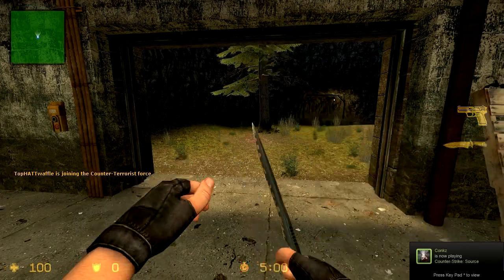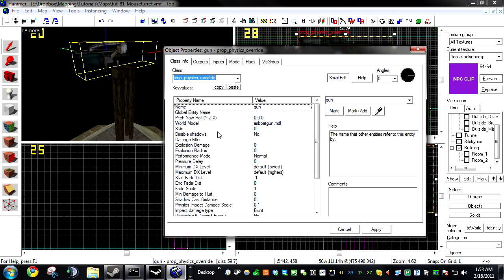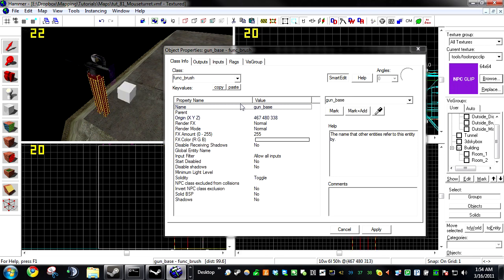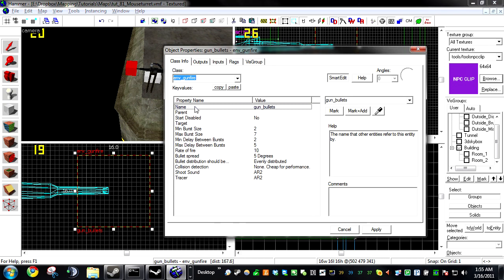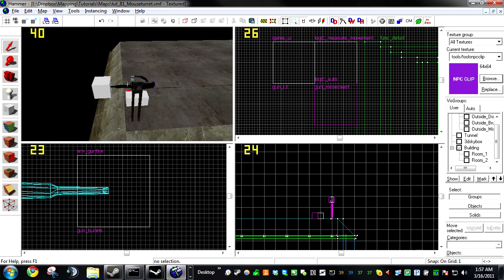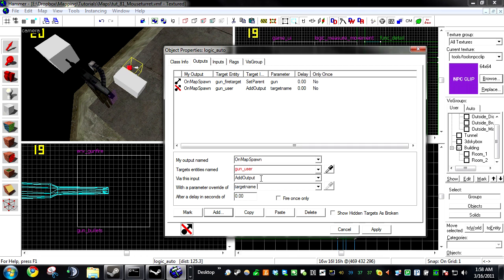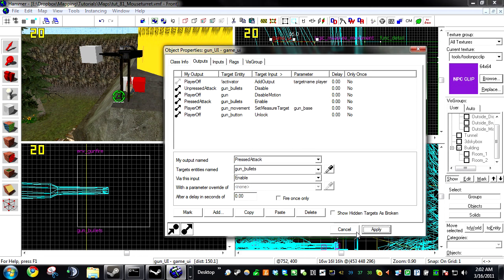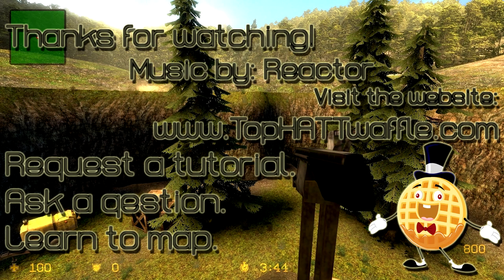Hammer Tutorial #81 "Mouse Controlled Turret"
Learn how to make a mouse aimed brush/model turret!

Steam: Doogiehoogie
AIM: Doogiehoogie